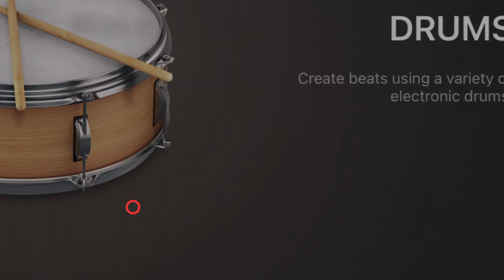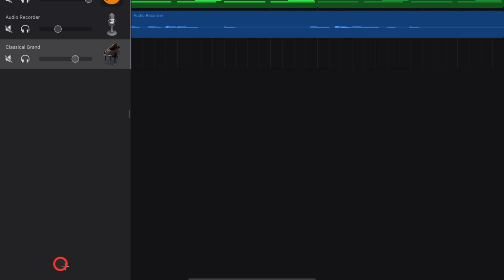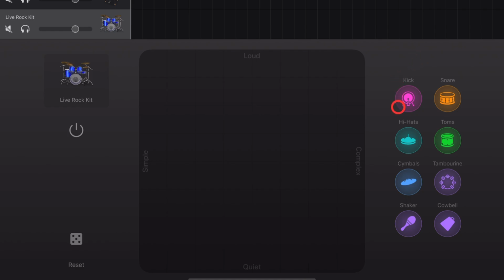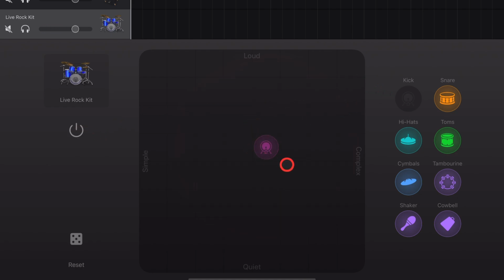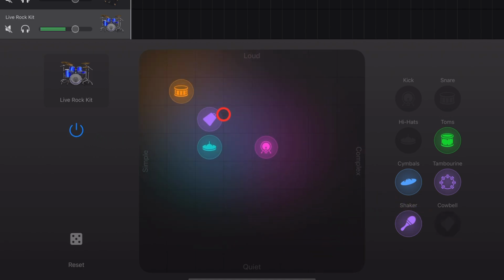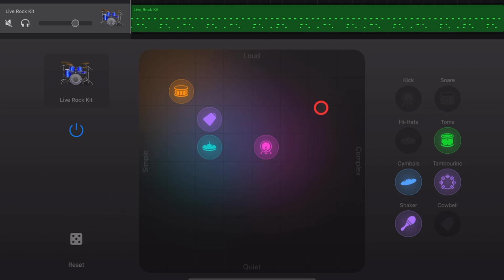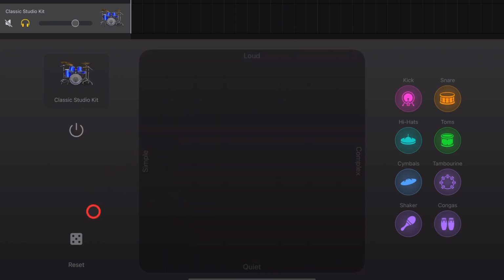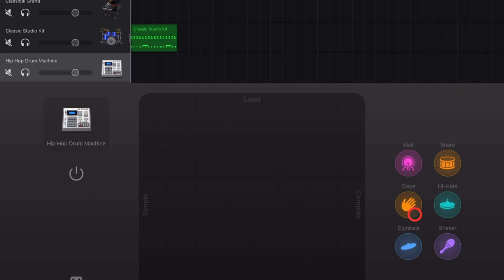SMART DRUMS in GarageBand iOS (iPad/iPhone)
How to use the SMART DRUMS in GarageBand iPad and GarageBand iPhone.

⏰ Time Stamps:
00:00 Smart Drums!
00:17 1. Add Smart Drums
00:23 2. Select a drum kit
00:33 3. Place a drum
00:48 4. Turn on and off
00:57 5. Place more drums
01:07 6. Place cymbals
01:22 7. Record Smart Drums
01:34 8. Reset Smart Drums
01:40 9. Randomizer
01:56 10. Editing